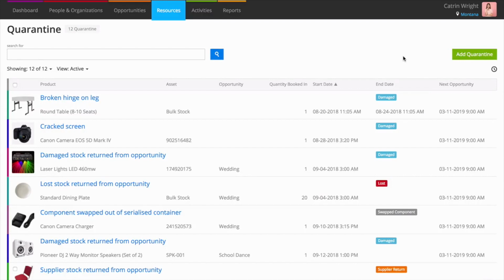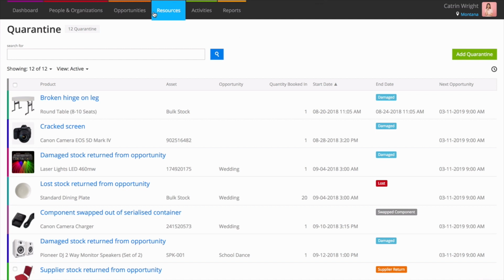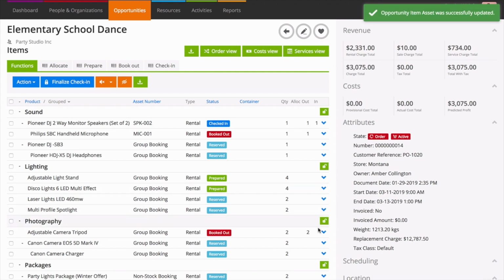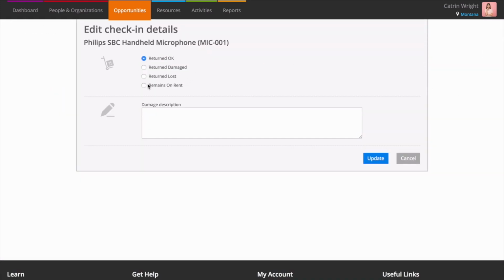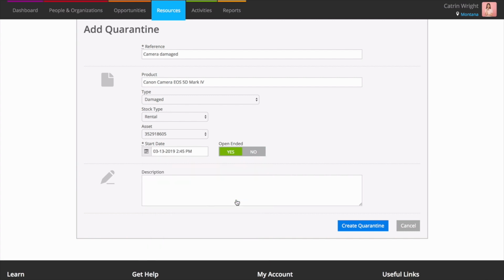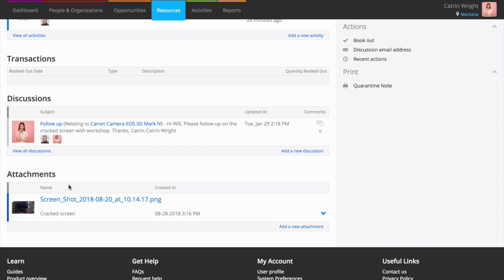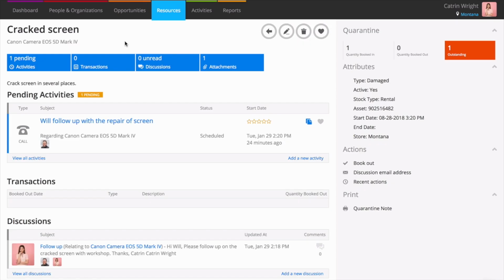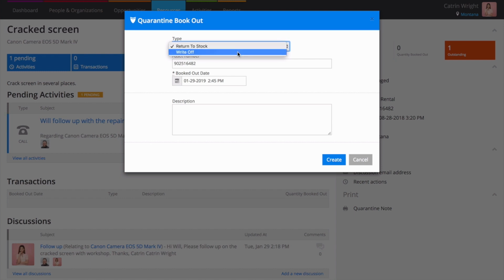Quarantine Your Products | Current RMS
We all know accidents happen; what goes out doesn’t always come back in – or not intact anyway! What’s more, you’ll probably need to service your kit from time to time. Use the Quarantine in Current RMS to manage gear that’s lost, damaged, or in for service.